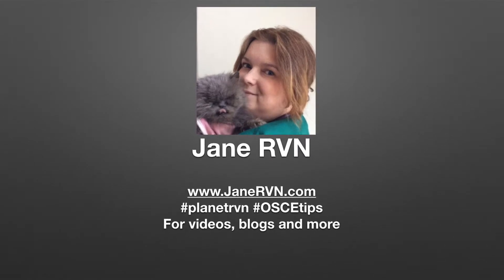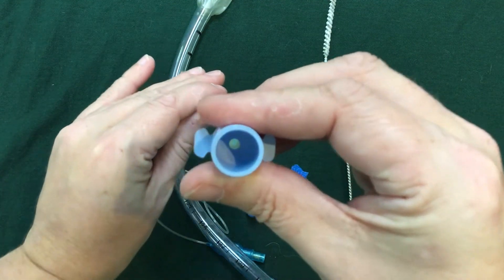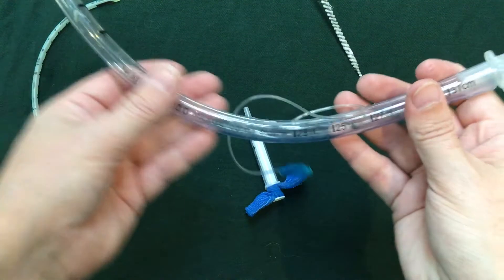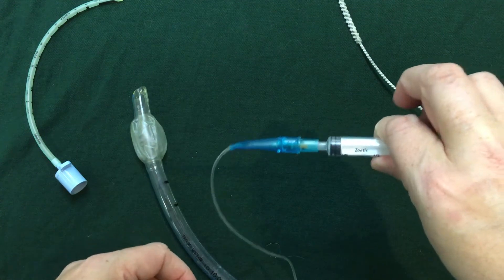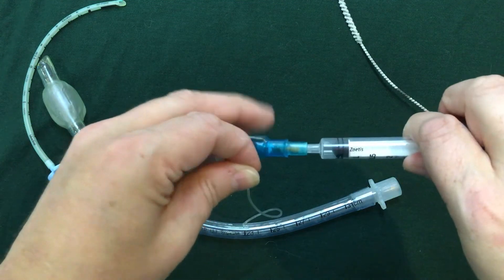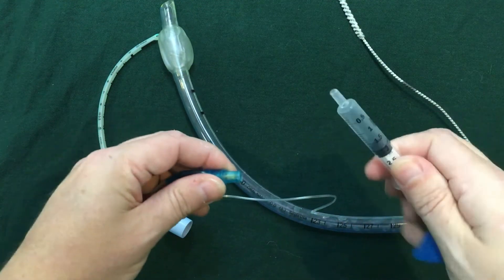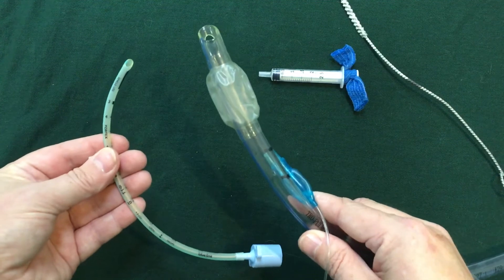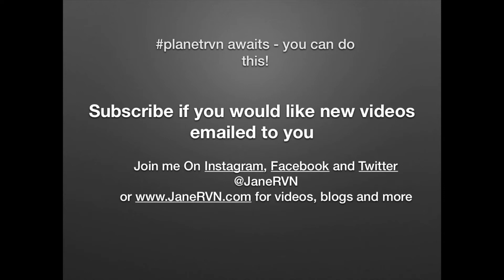PlanetRVN Prepping an ET tube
Preparing ET tubes for anaesthetising patients is an essential task.

Learn how to safely check the tube and cuff for your OSCE exam and your patients.

References